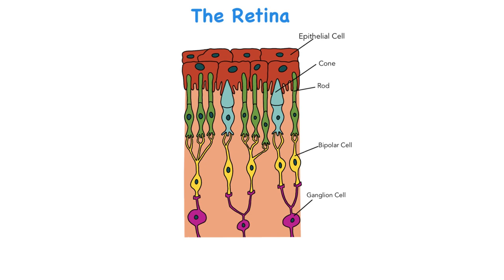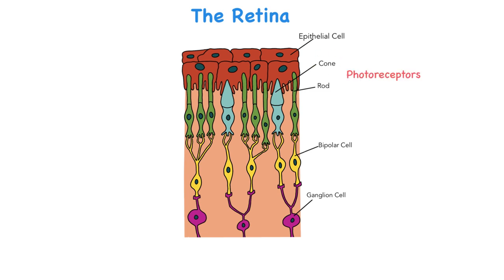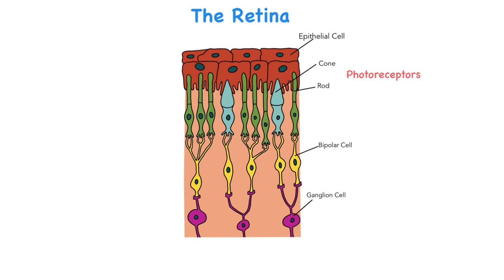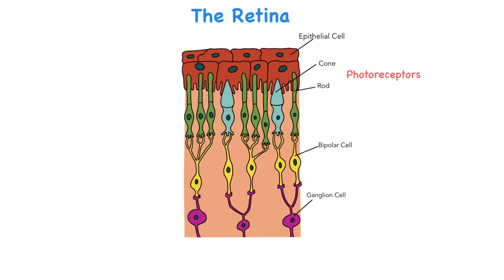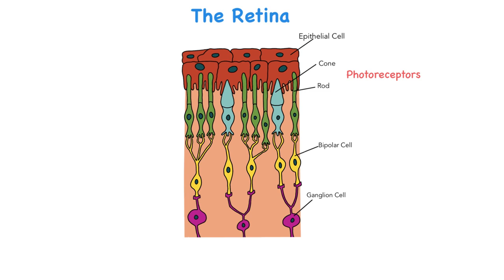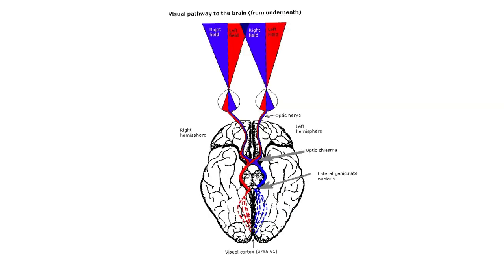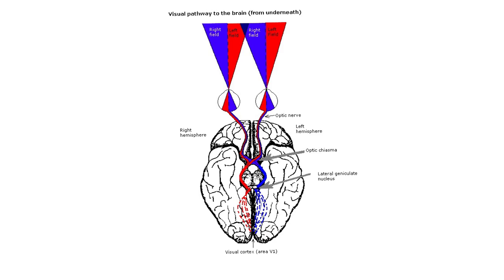How We See | The Science of Vision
In this video, we are going to take a closer look at how we use our eyes to see.  We will be going through the parts of the eye that are used in vision and how they work.

If you haven't already, watch my video on the Anatomy of the eye to get a better idea of the different parts of the eye

Teachers, looking for a worksheet set to go with this video, check out my anatomy of the eye worksheet

I strive to take difficult concepts and make them easy to understand.